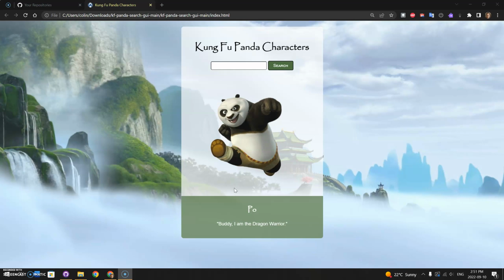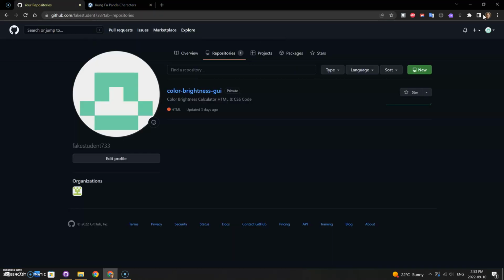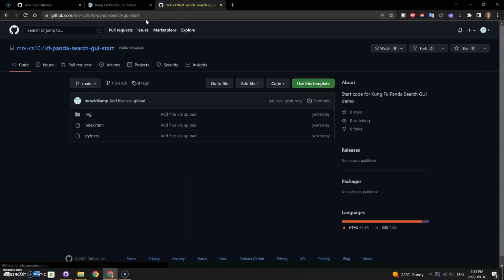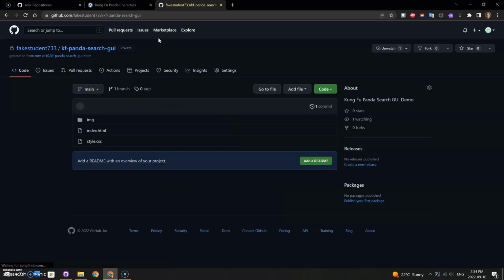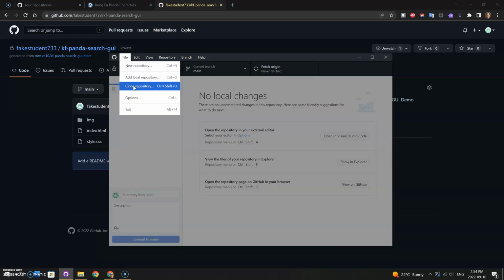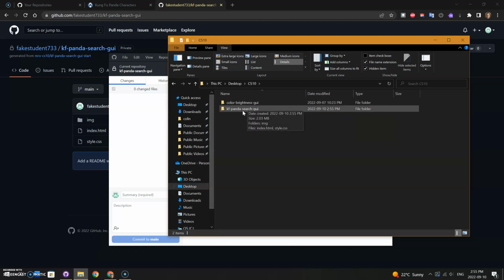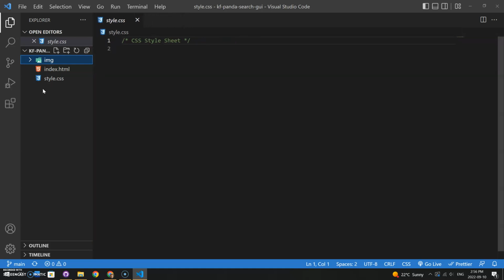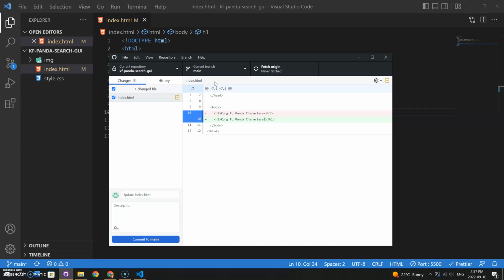01 KF Panda Search GUI - Project Setup